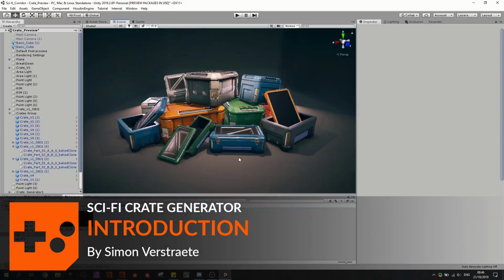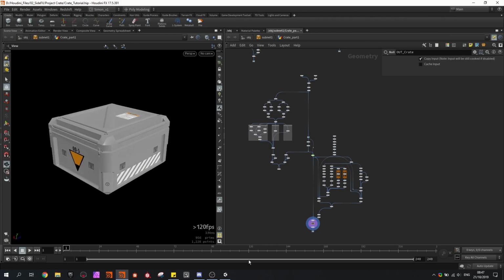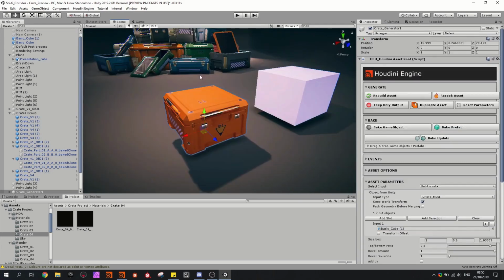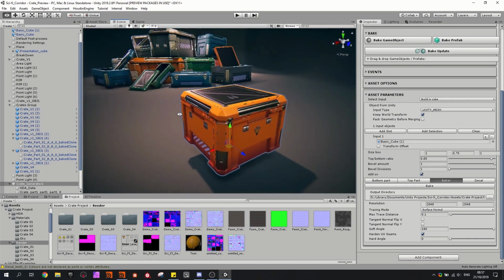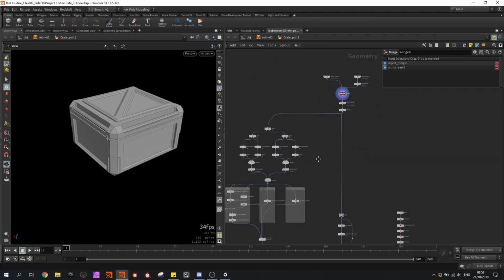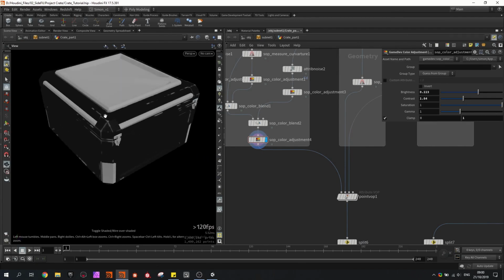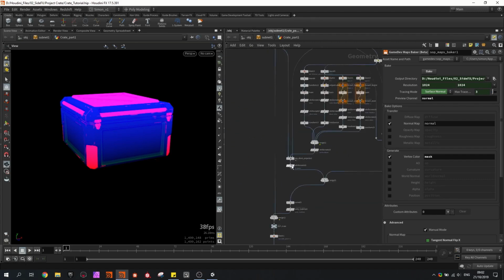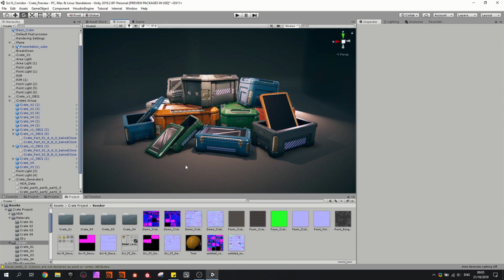Sci Fi Crates | Introduction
In this lesson, you will learn how to create a procedural Sci Fi Crate Generator in Houdini that can be used to create custom props for game engines such as Unity and Unreal.

In this video you will explore the final asset and its key features. You will learn about the techniques being covered in this tutorial series and how they are being applied to the crate. You can also download the finished asset from the project files above and test it in the Unity editor using the Houdini Engine plug-in.